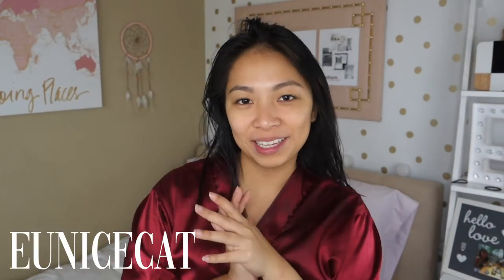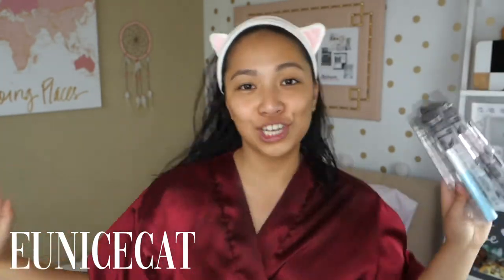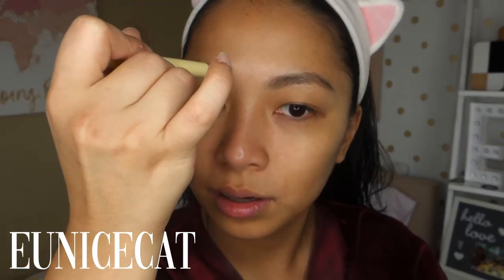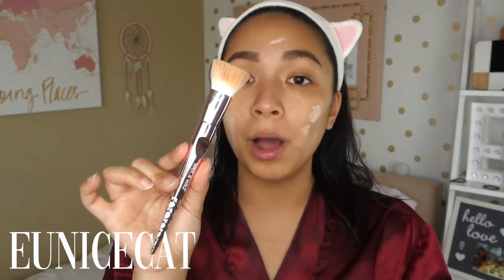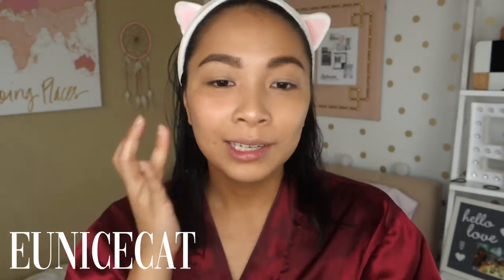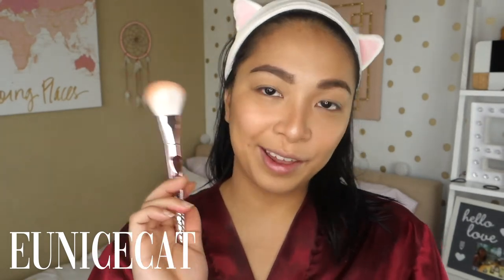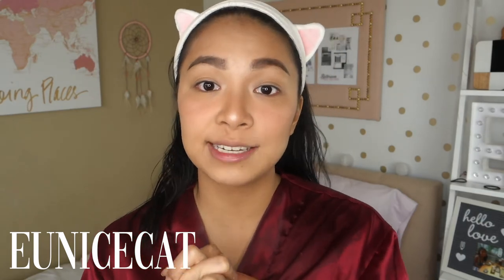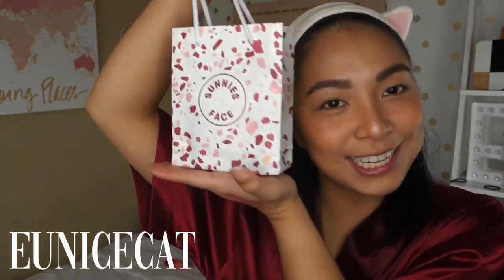Get Ready With Me | Vogue Style | Local Brands Philippines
Products Mentioned:

❀ J.Cat Beauty Makeup Primer Spray (Rose)

❀ Generation Happy Skin Perfect Brows Long Lasting Liquid Pen

❀ Belo Skin Experts Tinted Sunscreen

❀ Careline Jelly Tint

❀ J.Cat Beauty Aquasurance Powder Foundation

❀ Celeteque Dermo Cosmetics Blush and Contour Kit

❀ Maybelline V Face Blush And Contour

❀ Maybelline Everlasting Eye Gel

❀ Maybelline Lashionista

❀ Sunnies Face Fluffmattes in Nudist